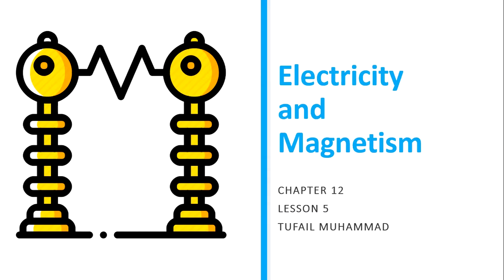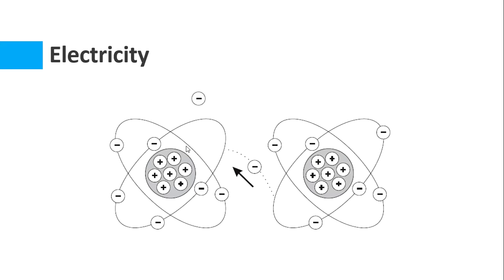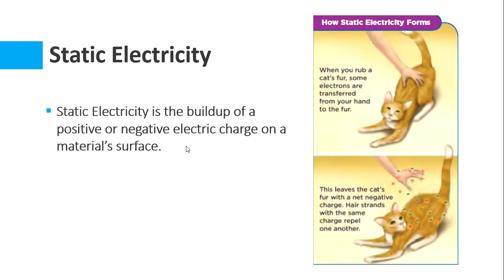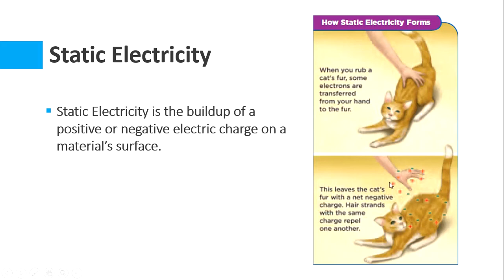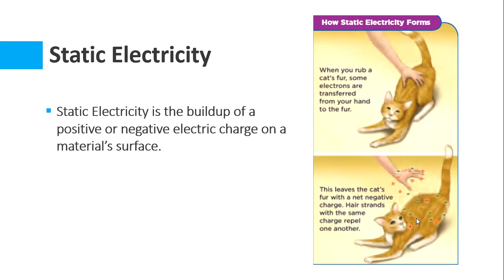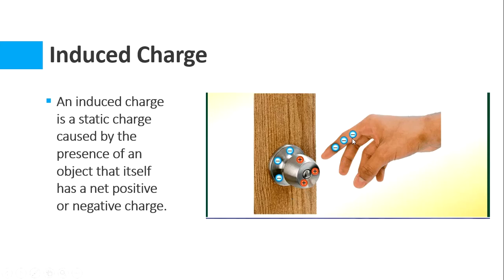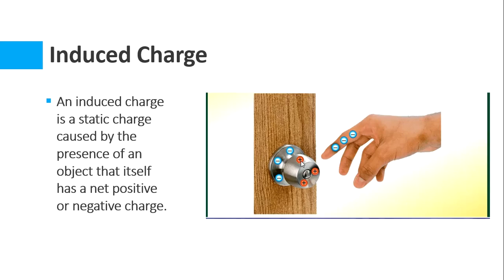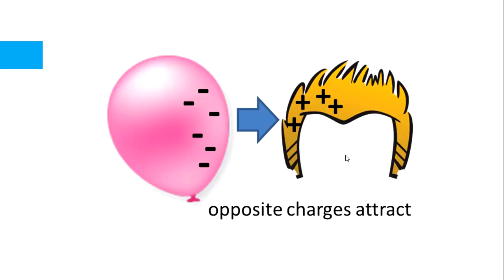Electricity and Magnetism Grade 6 Part 1